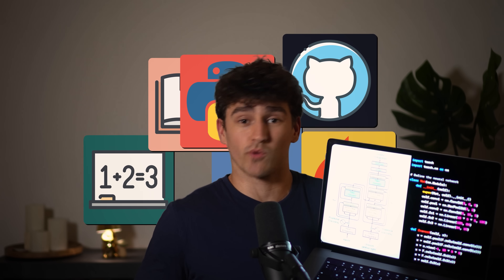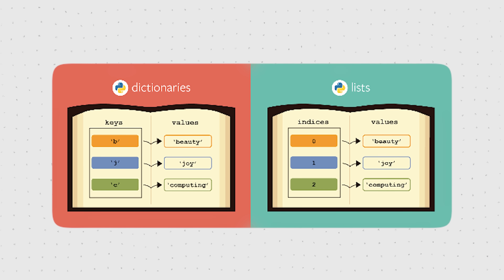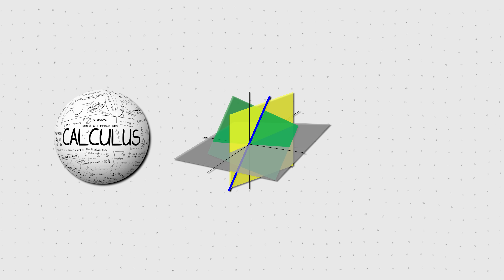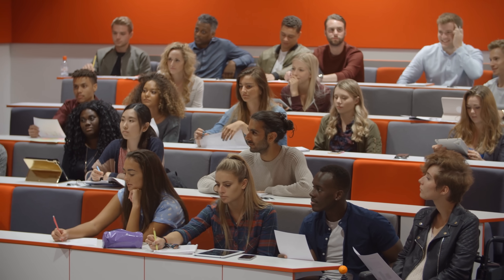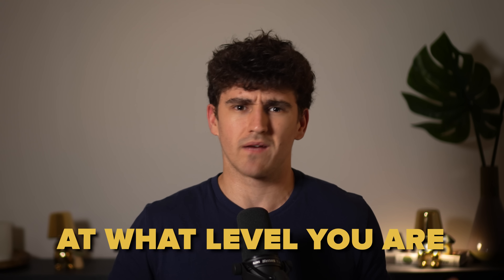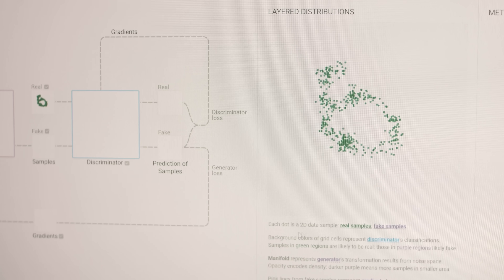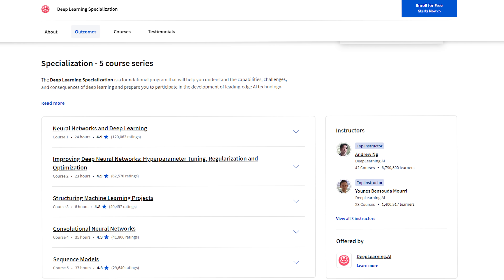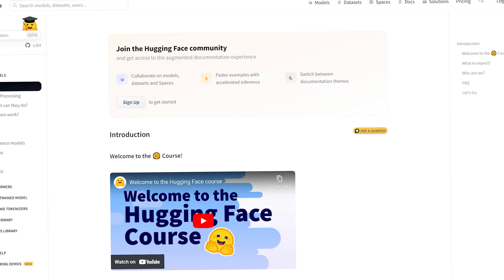How I’d learn ML in 2024 (if I could start over)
In this video, I share how I would learn Machine Learning in 2024 if I could start over.
For the past 3 years, I have been studying machine learning (and 2 years before that basic computer science), which has now led me to work with an amazing ex-Meta professor, collaborate with Google DeepMind researchers, and have interviews at amazing companies.
Having learned from all of my failures and successes, this video breaks down how I would learn machine learning all over again, focusing on the essentials and learning from the best resources.

Timestamps
00:00 - Intro
00:40 - Python
01:29 - Maths
02:47 - ML Developer Stack
04:00 - Learn Machine Learning
06:06 - How To Really Get Good